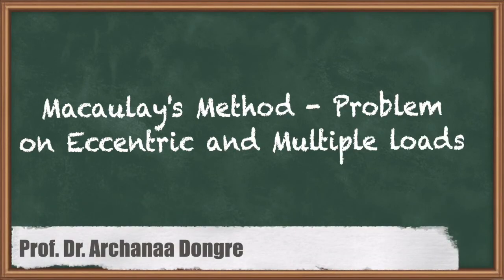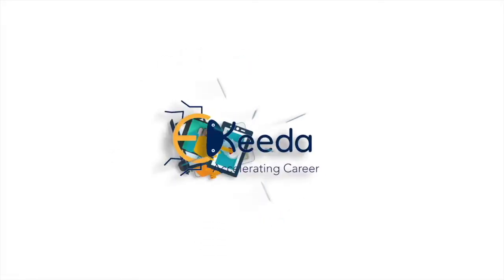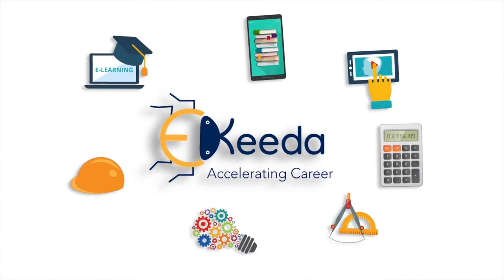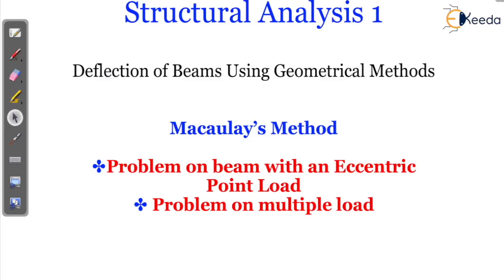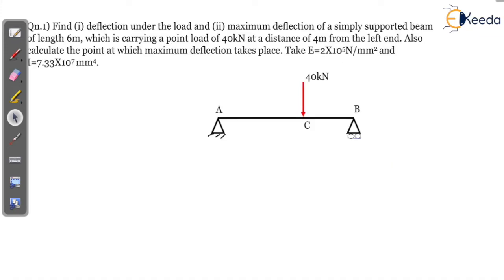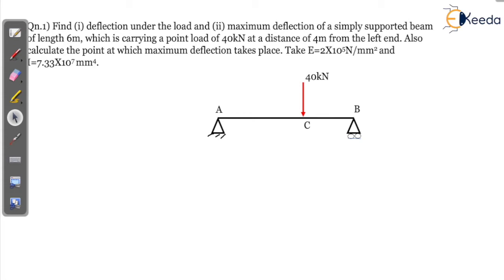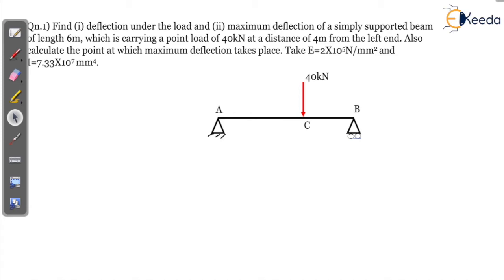Macaulay's Method Problem on Eccentric and Multiple Loads - Introduction to Deflection of Beams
Video Name - Macaulay's Method Problem on Eccentric and Multiple Loads

Chapter - Introduction to Deflection of Beams Using Geometrical Methods

Happy Learning